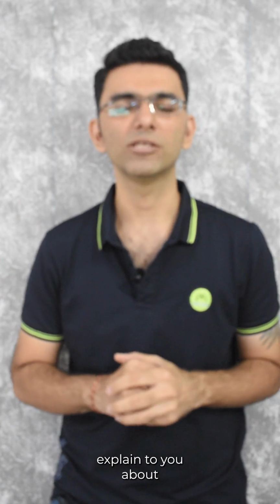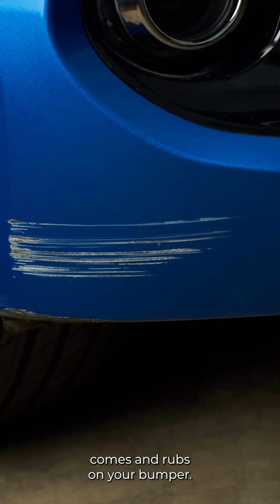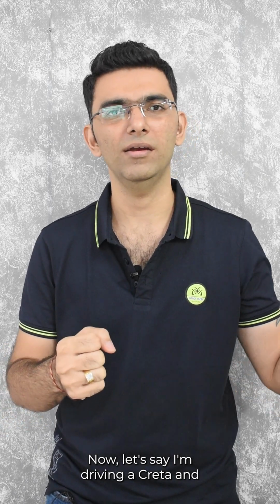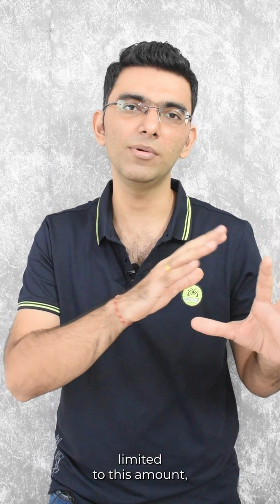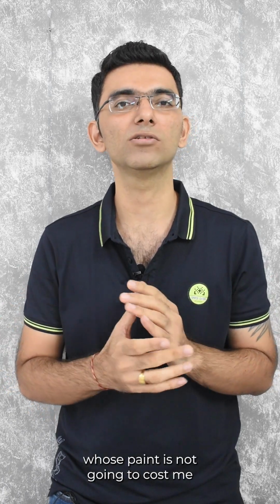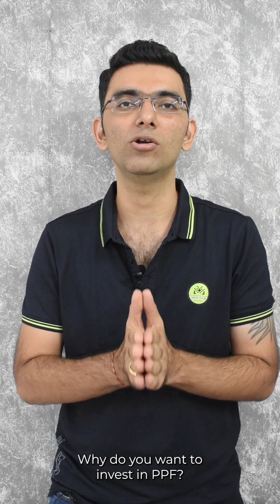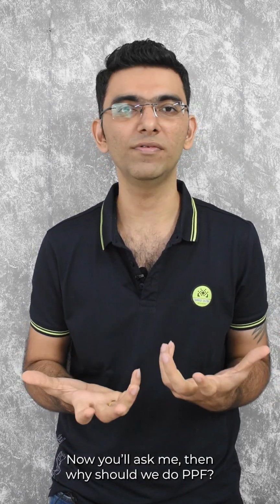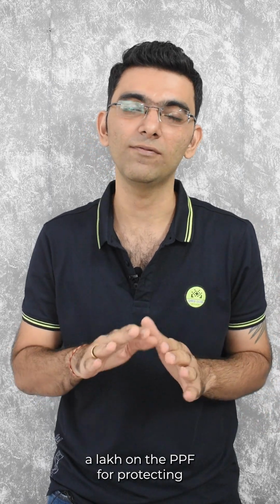What is PPF - Paint protection Film for car/bike? Watch this to get the 100% truth about PPF!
Are you also confused whether you should go for PPF for your car / bike? With so many different brands in the market today, it can be overwhelming!
Also, is it a Fad or is it really useful for your car? Get all the details here!

Shine My Ride - Mumbai.